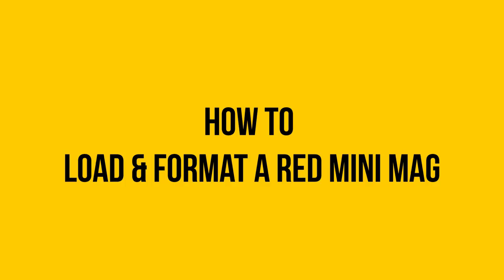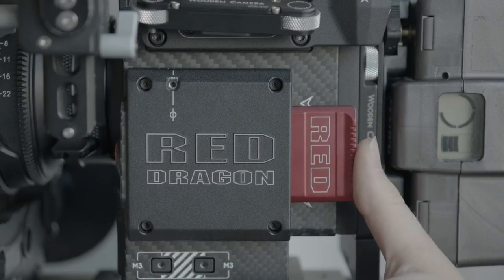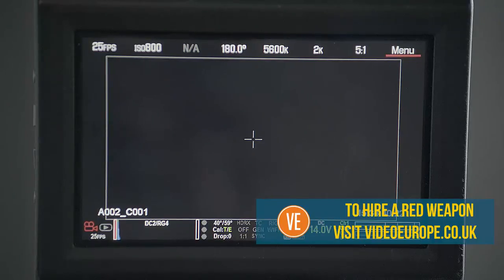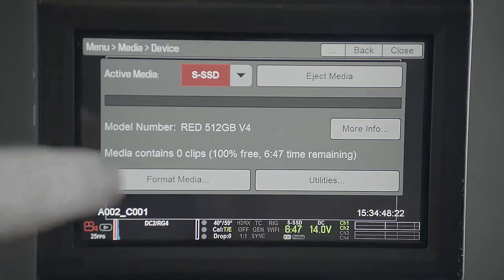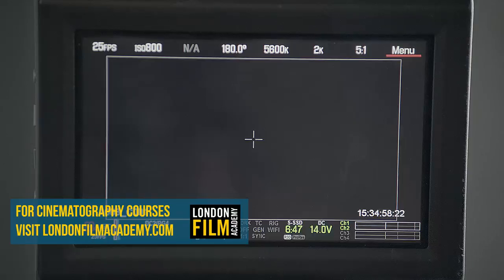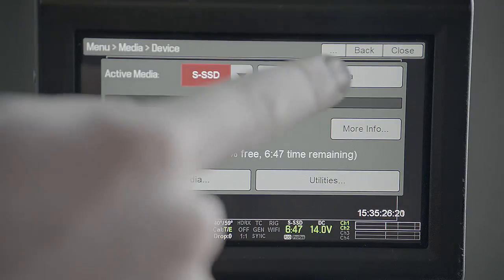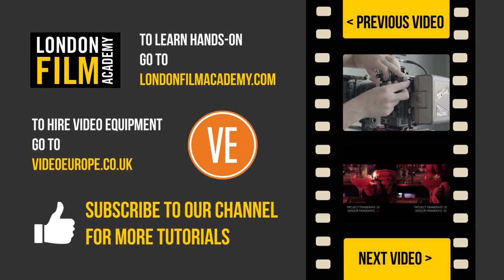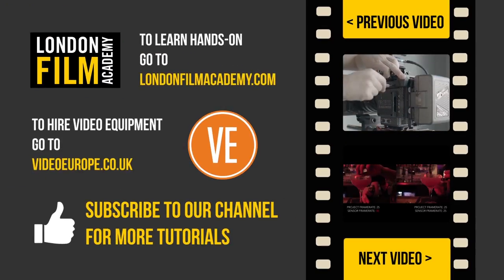RED WEAPON 8. Loading and Formatting a Card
About LFA Filmmaker’s Toolkit

Filmmaker’s Toolkit provides cinematographers, film editors and anyone working on a film set with bite-sized video tutorials covering essential filmmaking skills.

In Series One (videos 1-8) we will show you how to assemble an ARRI ALEXA. Upcoming episodes will demonstrate how to navigate ARRI ALEXA settings and how to assemble a red weapon.

Filmmaker’s Toolkit series is produced by London Film Academy using equipment provided by Video Europe.

About London Film Academy

LFA pioneers professional, hands-on film training which harnesses filmmakers’ talent and lets them find their voice in a collaborative and nurturing environment.  Our multi-disciplinary approach explores all the different aspects of filmmaking from fiction through to documentary. It also equips students with the multi-disciplinary skills vital for employment today, and allows them to become informed and responsible filmmakers.
As a centre of excellence, we’re dedicated to delivering on our founding principle of affordable film training. Our internationally recognised courses range from one year Postgraduate Diplomas to one day specialised courses, and are delivered by practicing filmmakers and supported by the dedicated LFA team.

Do you have a topic in mind you think we should cover?